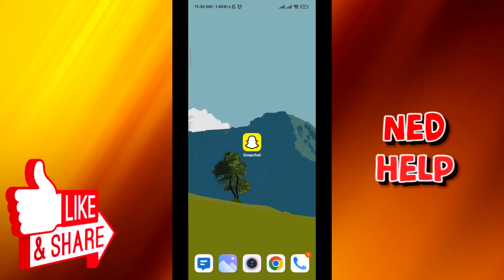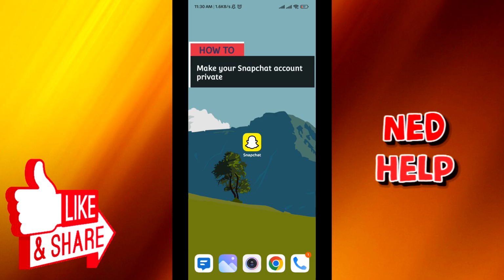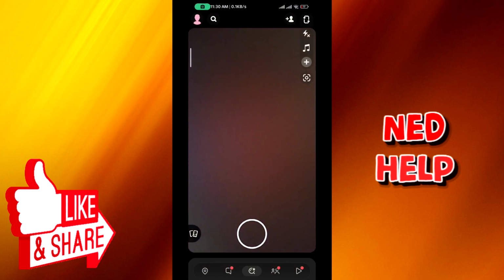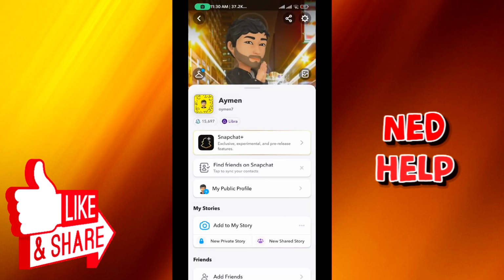How To Make Your Snapchat Account Private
In this video we show you how to make your Snapchat account private in 2023. If you want to know how to change your Snapchat's profile from public to private then this is the perfect tutorial for you.